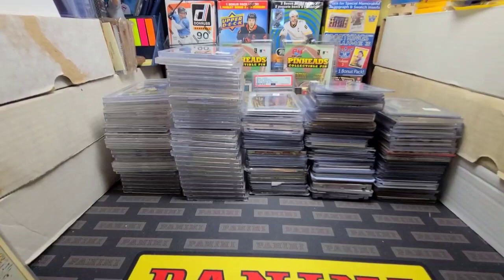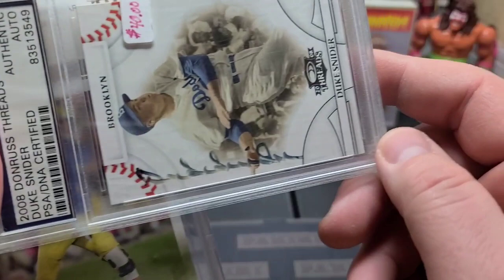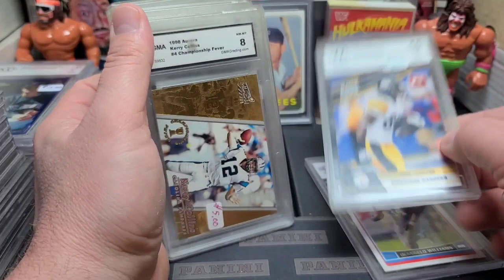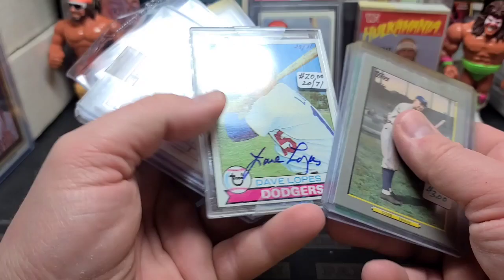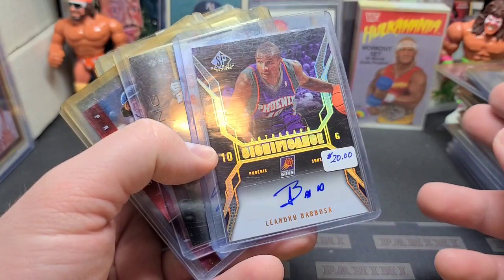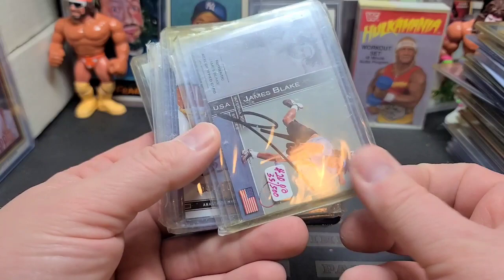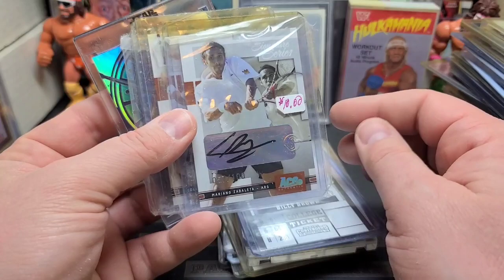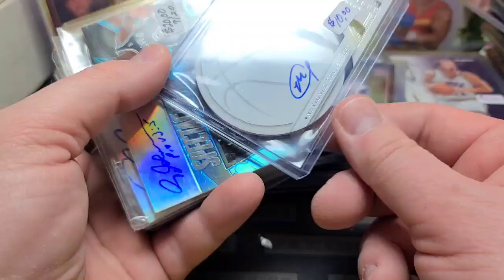Bulk Lot Pick Up at the LONG BEACH EXPO Jan. 22nd-24th 2023 All Auto's, Jerseys, RPA & "Graded"